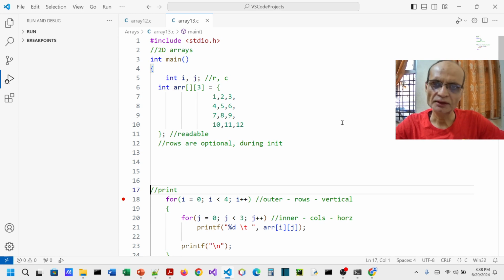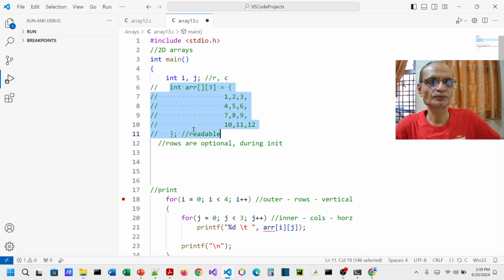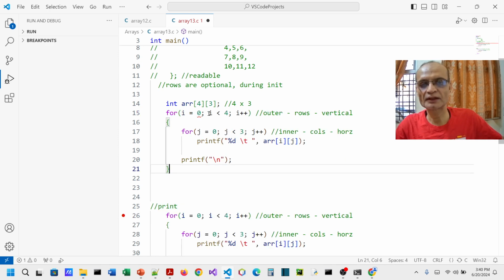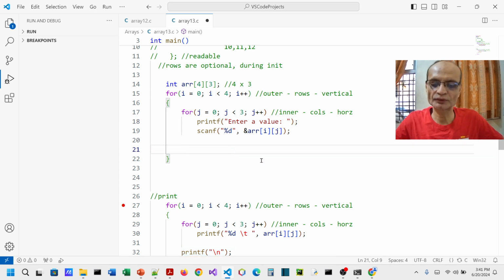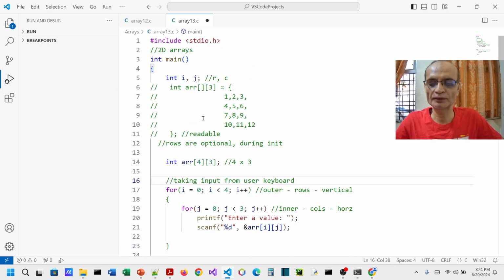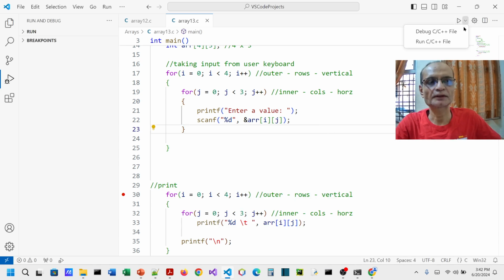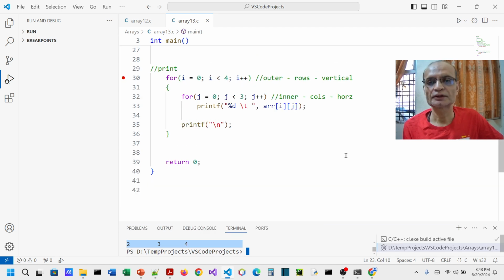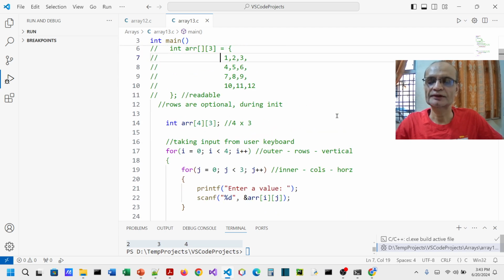040 Array2d 3